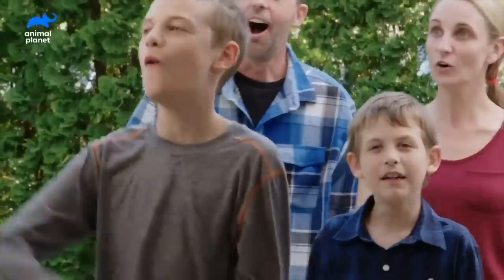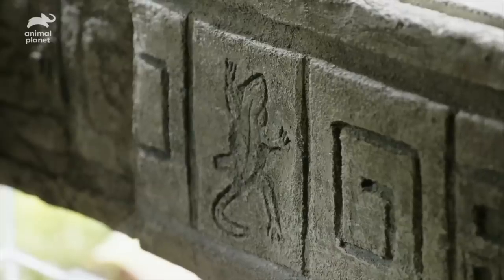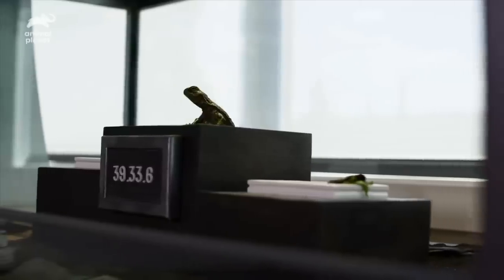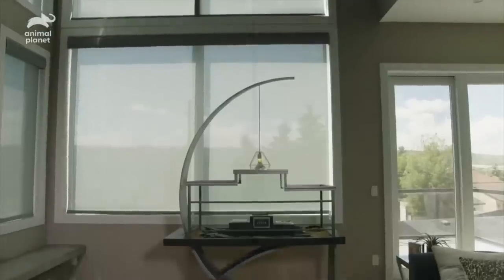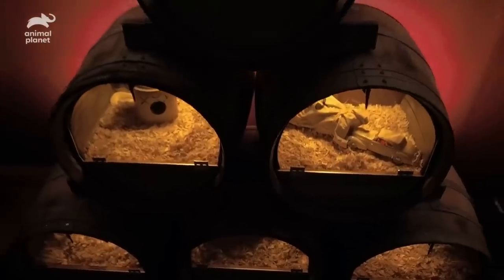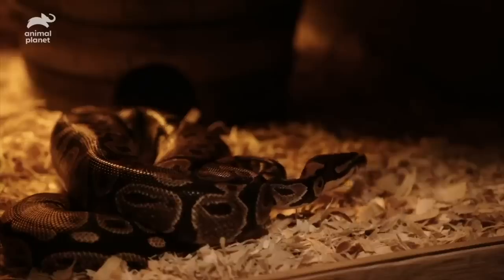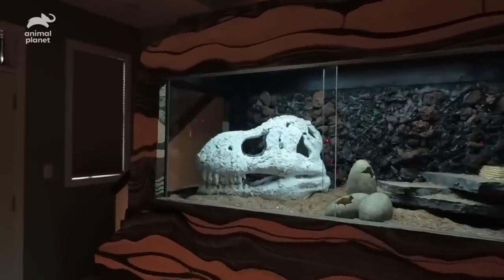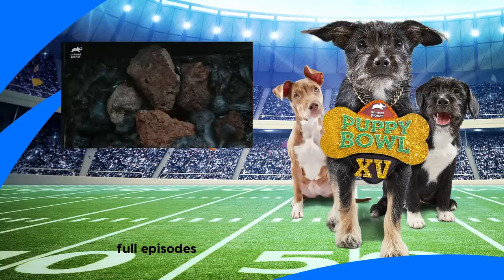Amazing Animal Enclosures Built By The Cornel's World Team! | Scaled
See some of the amazing reptile and amphibian enclosures built by the Cornel's World team during season 1 of Scaled! Let us know your favourite down in the comments!